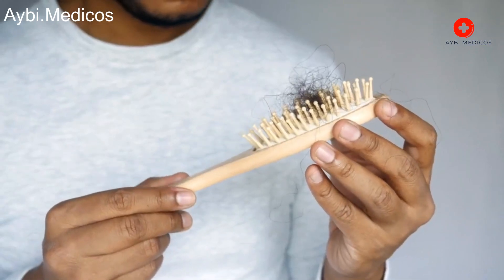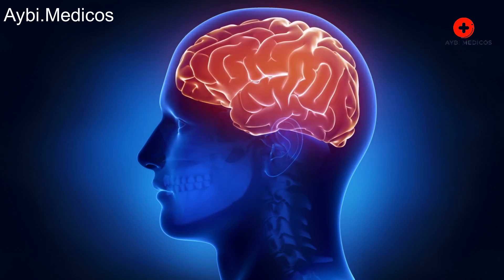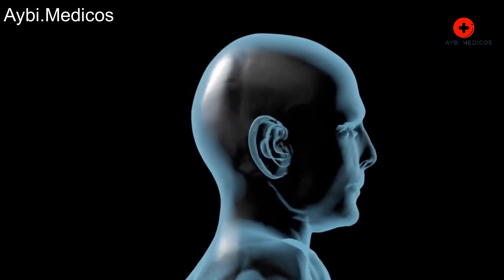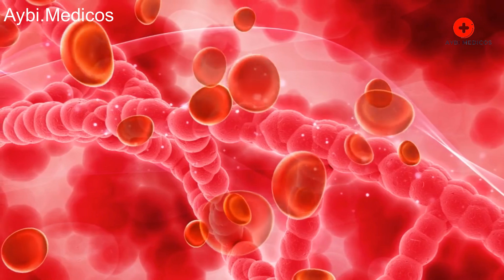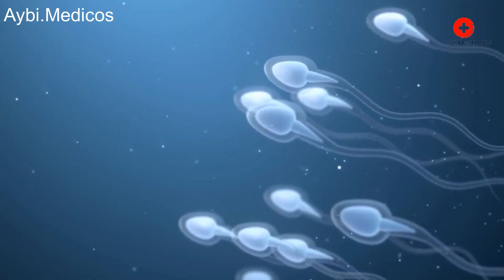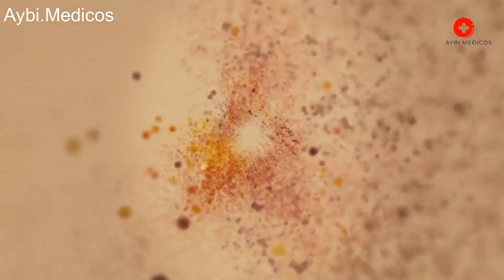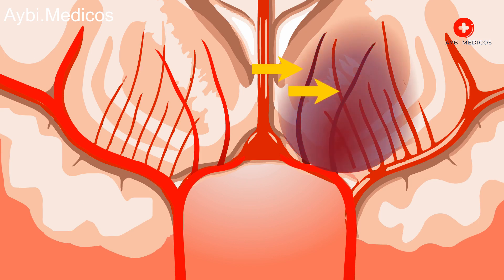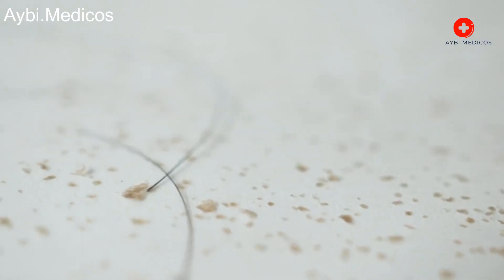Head Lice | How They Live?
Head lice are small insects that infest the human scalp and feed on blood. They are common in school-age children and are easily transmitted through close contact, such as sharing combs, hats, or bedding. Head lice infestations can cause itching and discomfort, but they do not spread disease.

Here are some key points about head lice:

Appearance: Adult head lice are about the size of a sesame seed and are grayish-white or tan. They lay eggs, called nits, which are tiny and oval-shaped and attach firmly to the hair shaft close to the scalp.

Symptoms: The primary symptom of head lice is itching, particularly around the back of the head and ears. However, not everyone with head lice experiences itching. You might also notice small red bumps on the scalp or neck.

Transmission: Head lice are primarily spread through direct head-to-head contact with an infested person. They can also be transmitted through sharing personal items like hats, brushes, or towels. Contrary to popular belief, head lice do not jump or fly but crawl quickly.

Treatment: Treatment typically involves using over-the-counter or prescription medicated shampoos or lotions specifically designed to kill lice and their eggs. It's important to carefully follow the instructions on the product and to remove nits from the hair shafts using a fine-toothed comb.

Prevention: Preventing the spread of head lice involves avoiding head-to-head contact with infested individuals and refraining from sharing personal items that may come into contact with the hair. Regularly checking for lice and nits, particularly if there's been an outbreak at school or daycare, can also help prevent infestations.

Environmental cleaning: While head lice typically only survive for a day or two away from the scalp, it's still a good idea to wash bedding, hats, clothing, and other items that may have come into contact with an infested person in hot water and to vacuum furniture and carpets.

It's important to address head lice promptly to prevent their spread to others and to minimize discomfort for the affected individual. If over-the-counter treatments aren't effective, a healthcare provider can recommend alternative treatments or prescription medications.